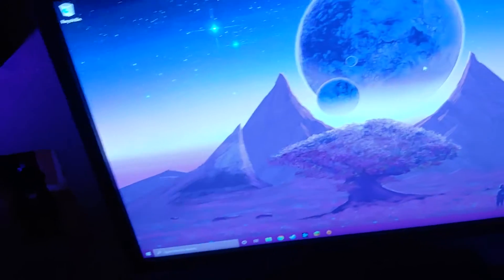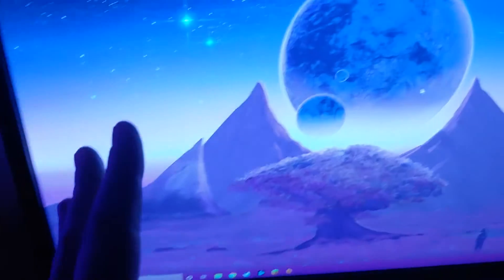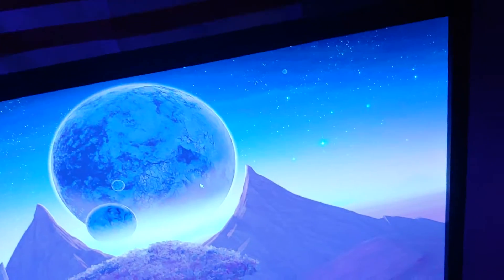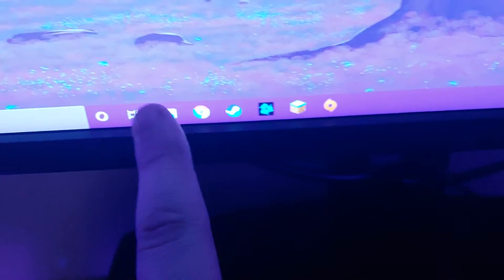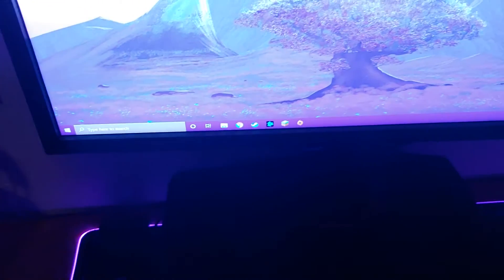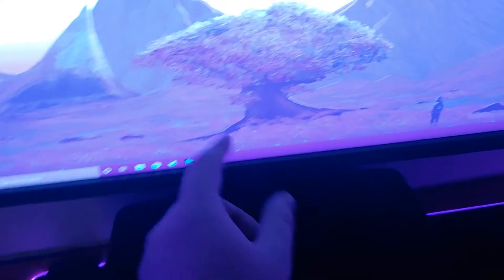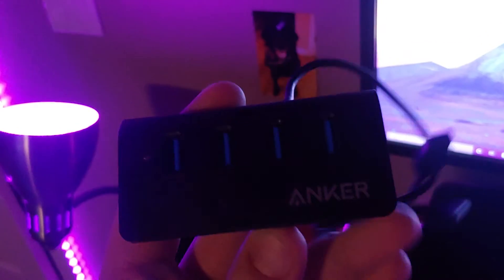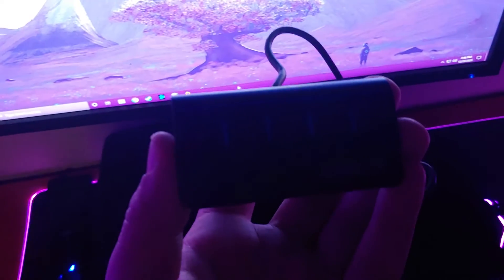How To Fix Taskbar Not loading in Windows 10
hey there guys just a super quick video here about a weird issue I was having with my new gaming build. Apparently Anker USB extenders make my computer suck!